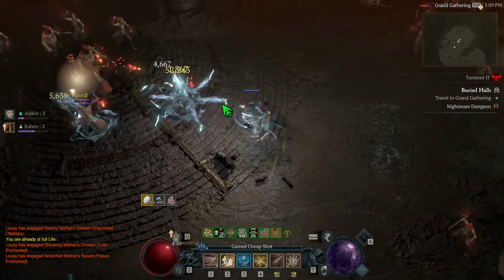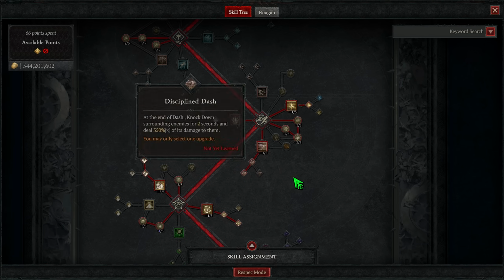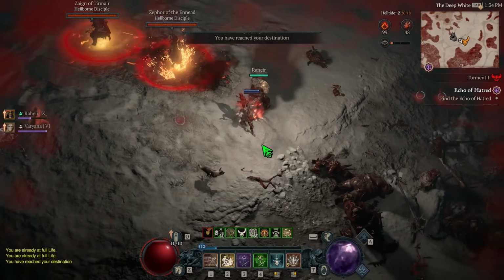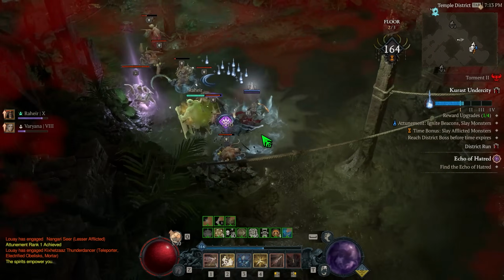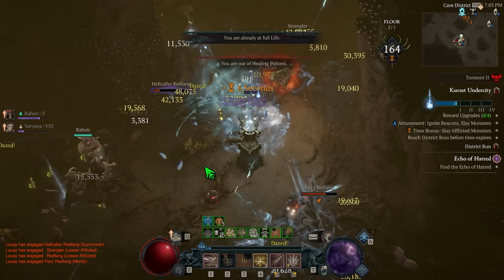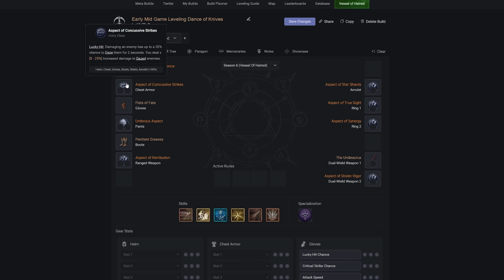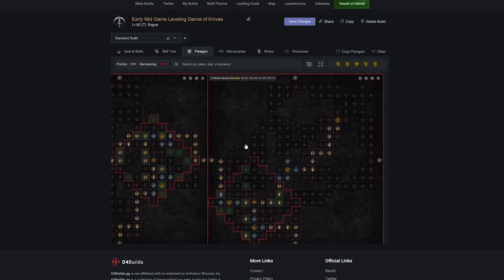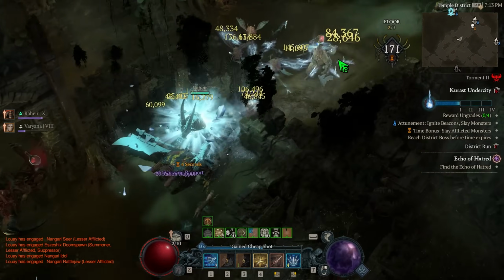The Only ROGUE Build You Need in Season 6! Diablo 4 Rogues Are OP....Again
Timestamps:
00:00 - How it Works
01:10 - Skill Tree Breakdown
07:36 - Legendary Aspects
10:10 - Paragon Boards